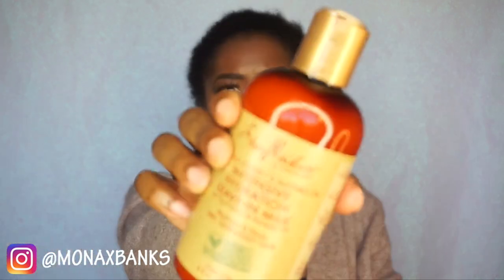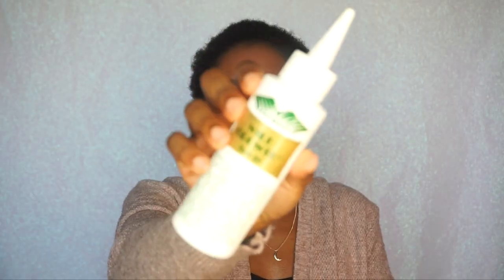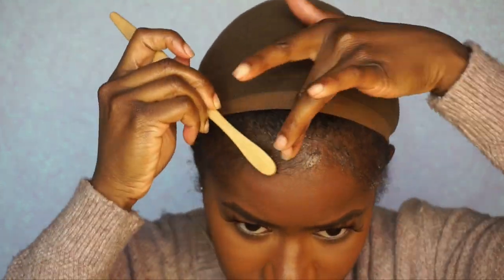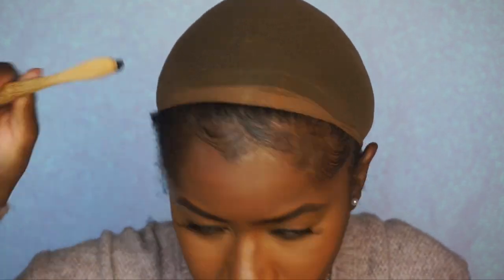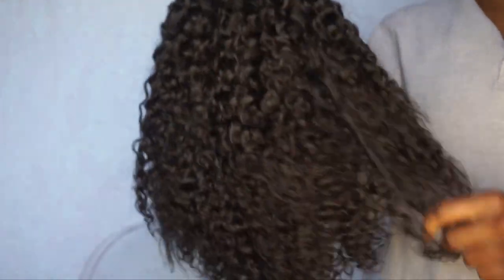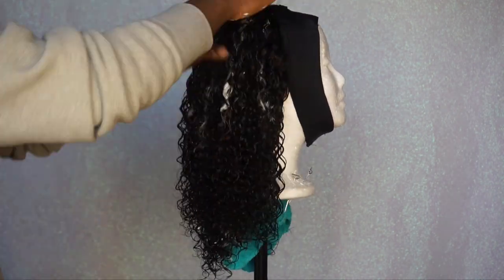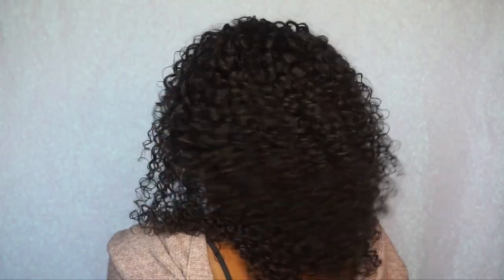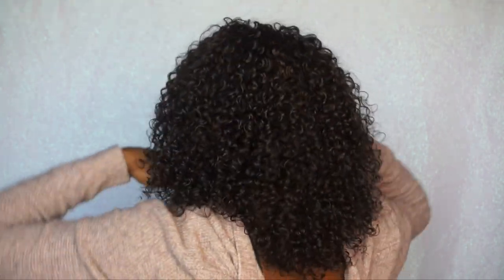How I Prep My Short 4C Natural Hair Under My Wigs!!! TWA Protective Styling!!|KurlyKrush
KurlyKrush - The Best Virgin Natural Human Hair Supplier

Hair info: 14in Small size
Hair texture: Curly (for 3a-3b hair type )

100% VIRGIN HUMAN HAIR
No lace, No glue, No gel
The Most Realistic Natural Looking Wig
It can be dyed and straightened.

Virgin Human Hair starts at $69!

★ Follow @kurlykrush on Instagram and Tiktok.

Products used in this video:
Water
Olive Oil
Shea Moisture Leave in Conditioner